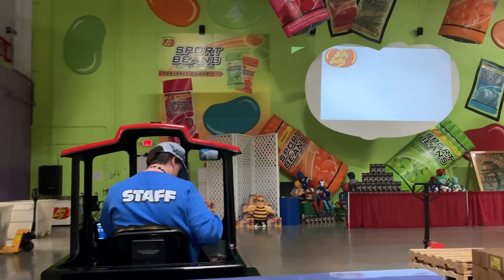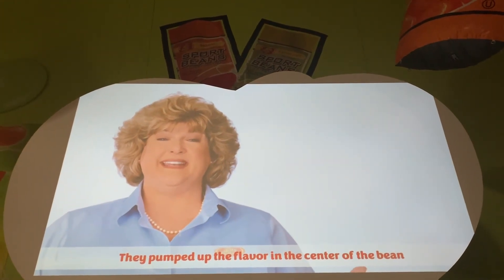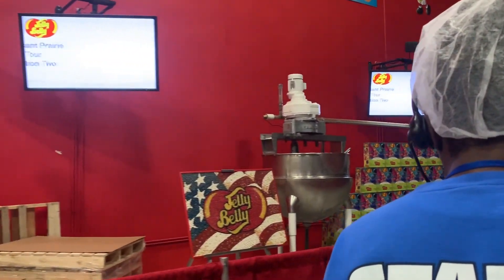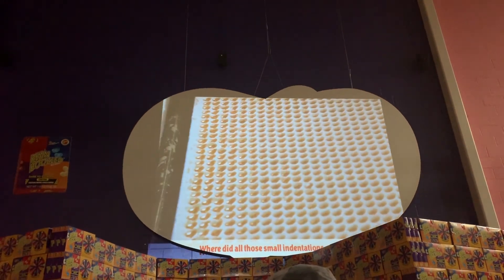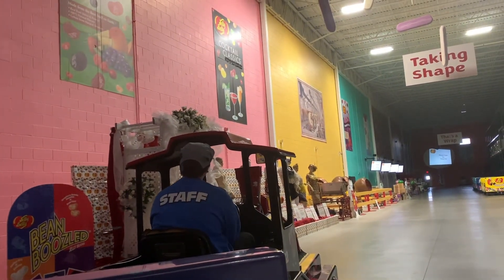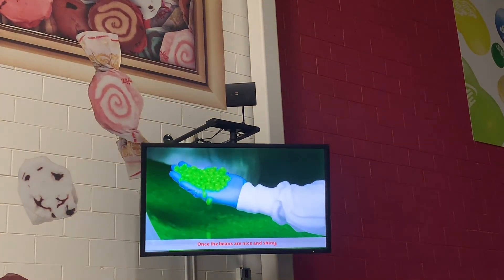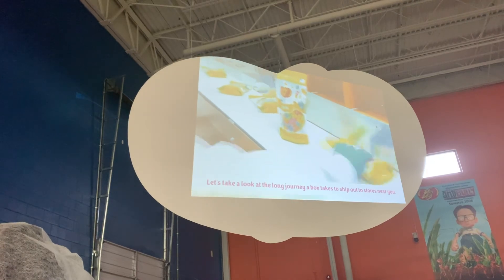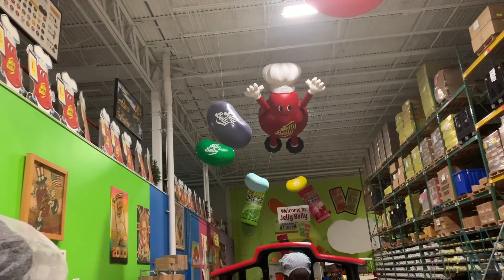Jelly Belly Factory Headquarters Tour